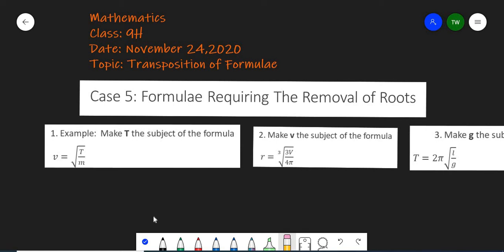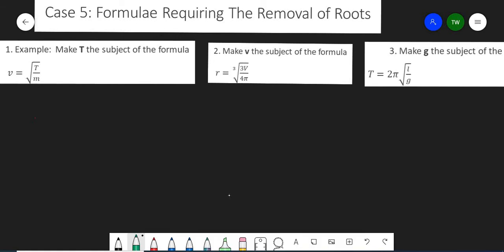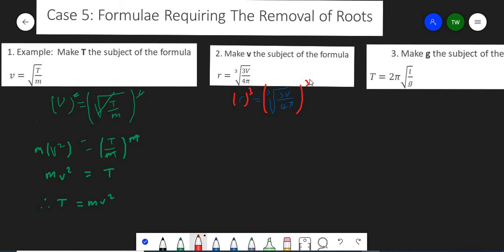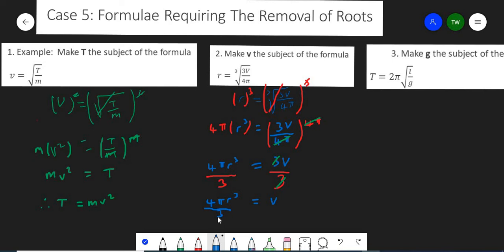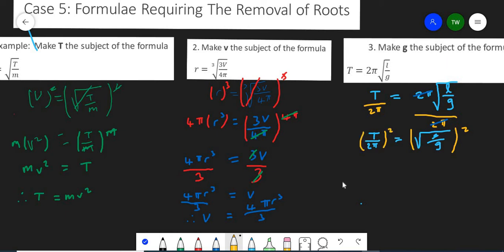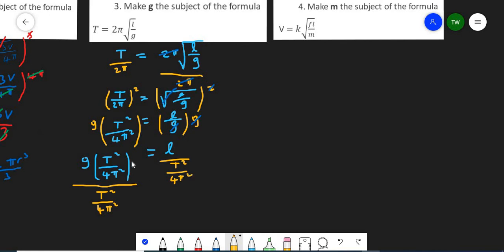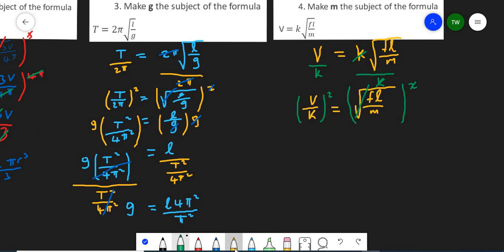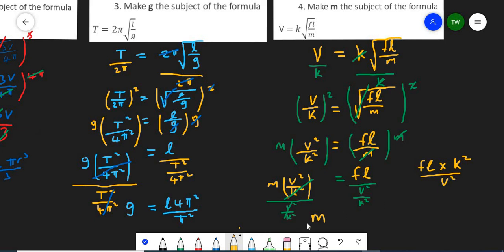Transposition of Formulae (CASE 5- REMOVAL OF ROOTS) - Timoy White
This video will help students to transpose formulae that include roots sign.